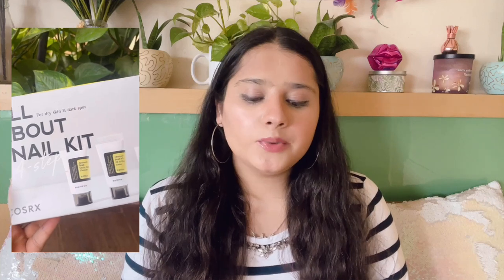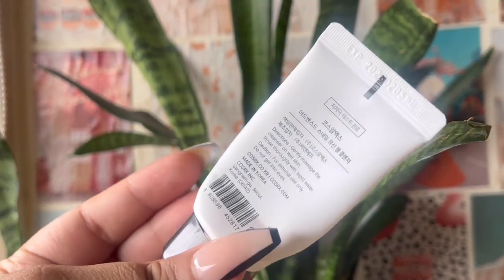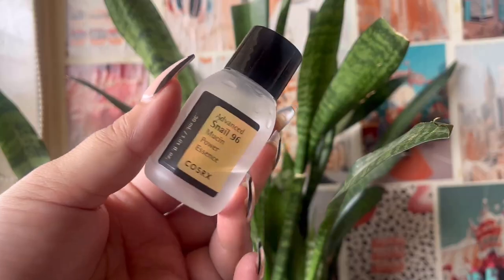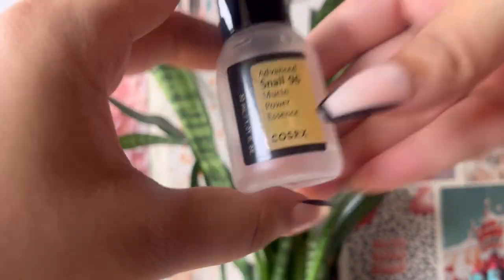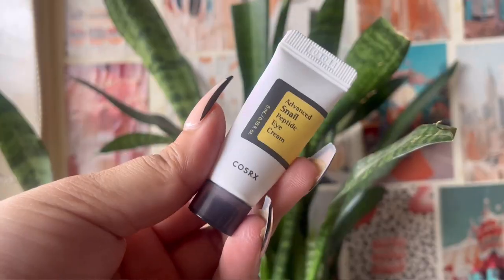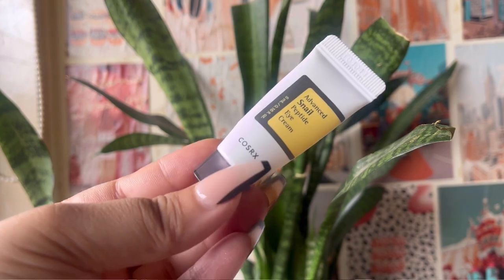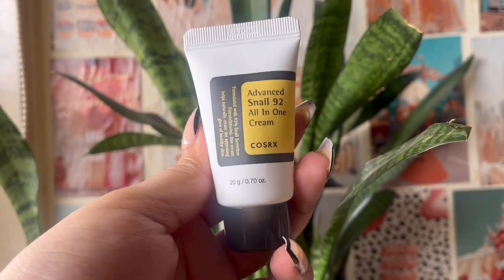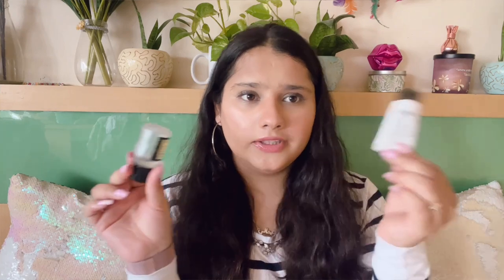Cosrx All About Snail kit Snail Mucin Review Tested